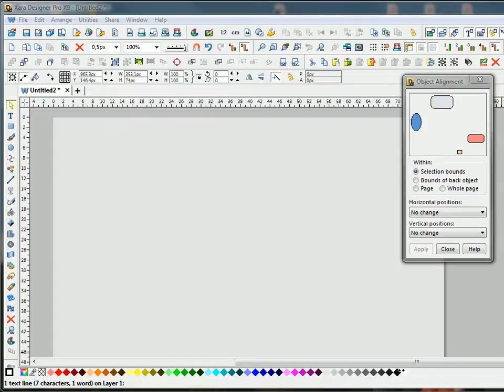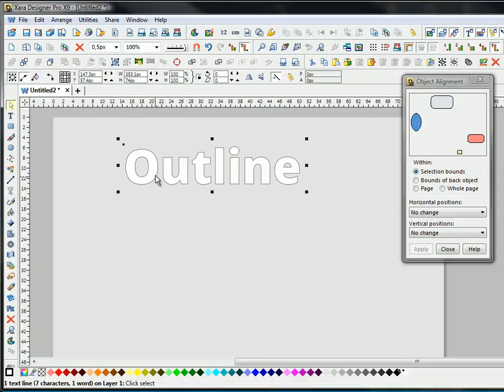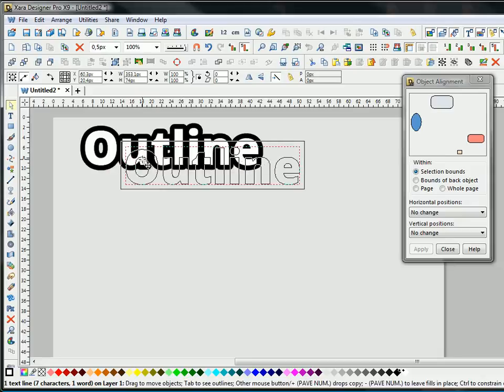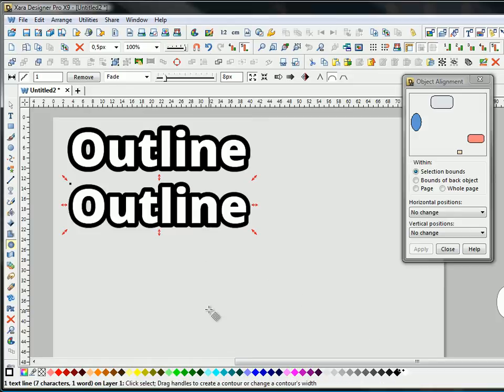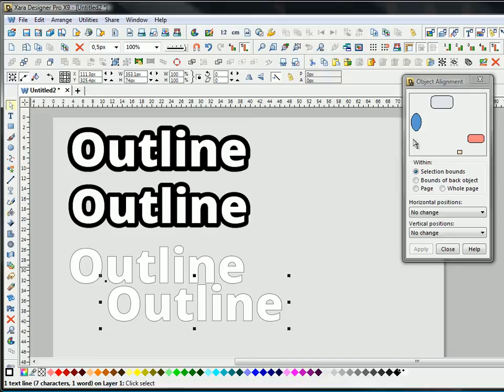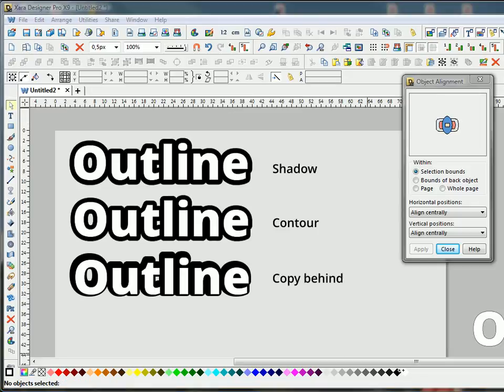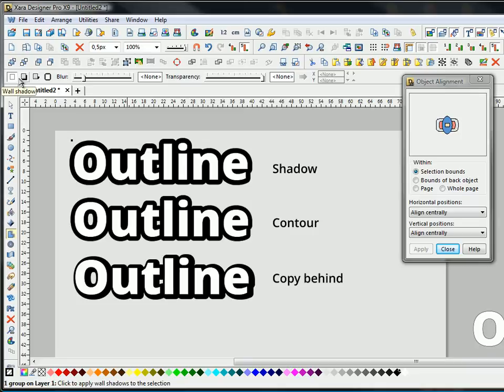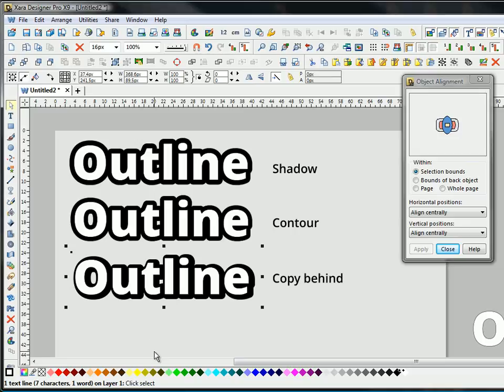Xara Designer - Putting a Stroke or Line Outside a Text Object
Putting a Stroke or Line Outside a Text Object in Xara Designer is not straightforward as it is with Photoshop or Illustrator. But there are workarounds that are easy and configurable.